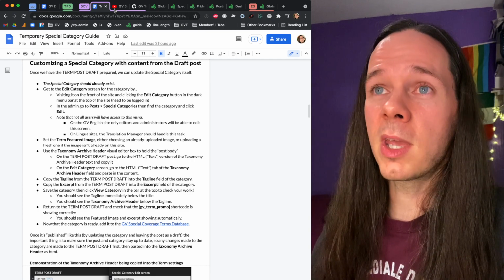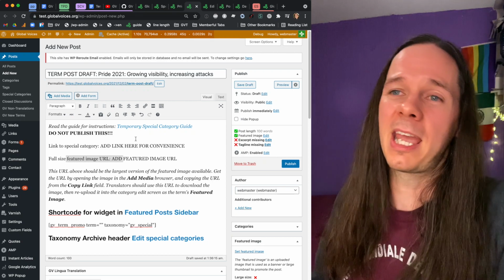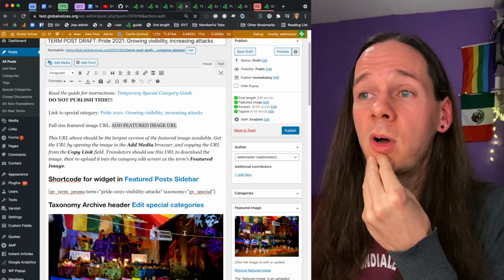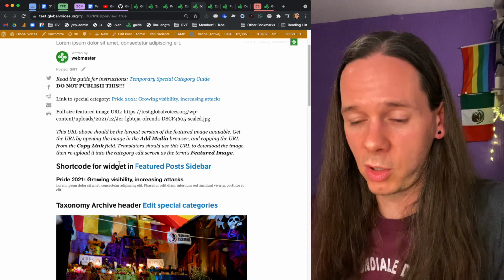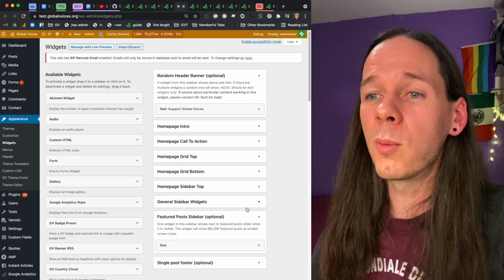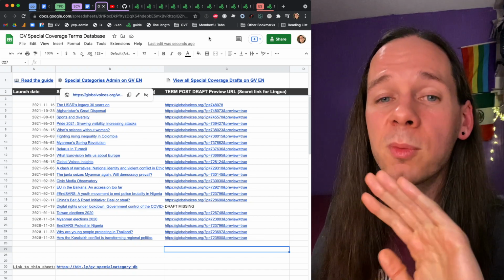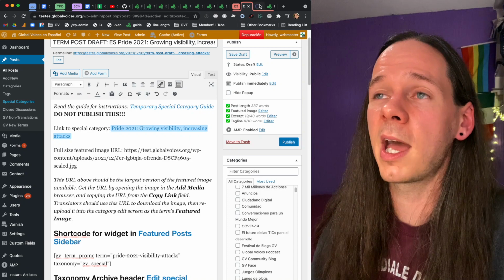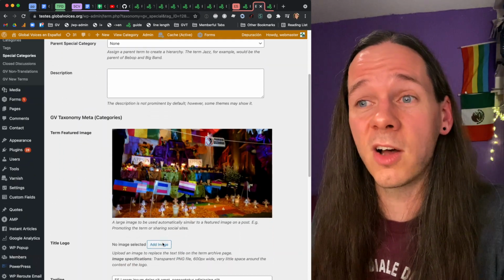GV UPDATED Special Categories Temporary Guide (Vol 2)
This is an update video about the Special Categories system intended for Global Voices editors and Lingua Translation Managers.

It explains how to use the latest version of the new system, step by step, for both editors and translators.

2:40 Creating a TERM POST DRAFT
13:09 Updating Special Category Settings
17:54 Adding shortcode to All Special Coverage page
20:04 Adding the shortcode in a homepage widget
23:50 Storing category info to the Terms Database spreadsheet
25:06 Translating TERM POST DRAFT
28:51 Finding and checking the local version of the category
30:55 Editing the translated category settings and featured image
35:45 Adding the shortcode to Lingua All Special Coverage page and homepage widget

For a more general explanation of the system (along with specifics about the original way it worked) see the previous video:

At some point in the future this video will stop being relevant. If you see it some day and realize this has come to pass, please leave a comment to remind me to update the title and description!

- Jer Clarke, Tech Lead for Global Voices